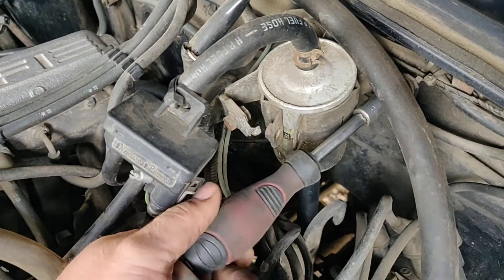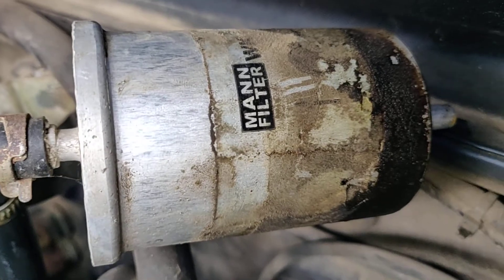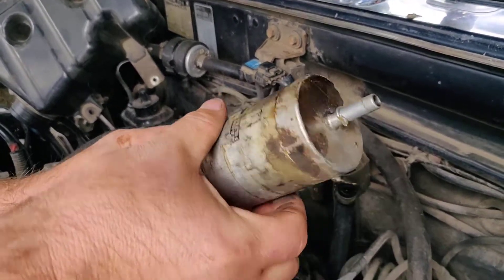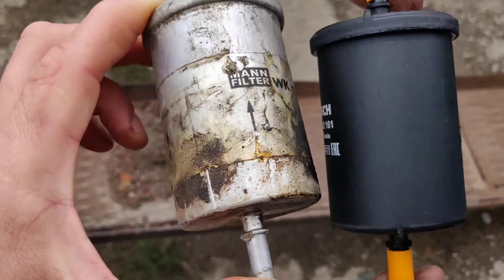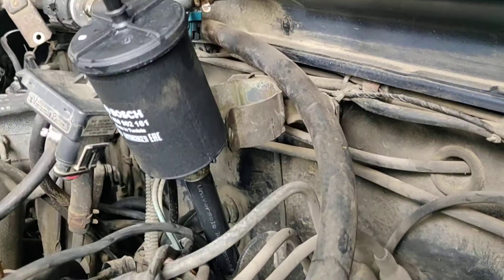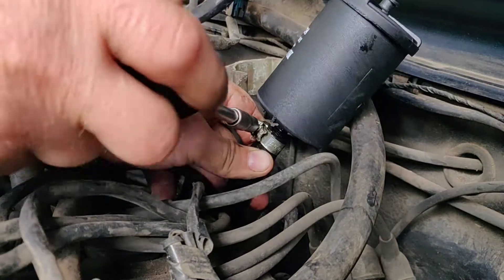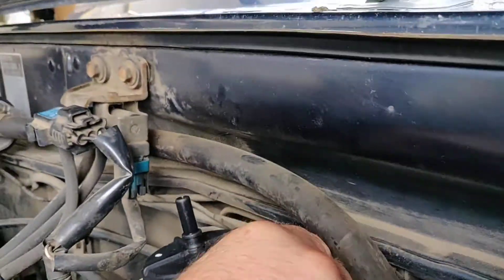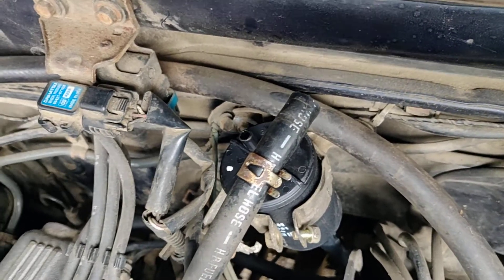Daihatsu Feroza 1996 - Fuel Filter Replacement